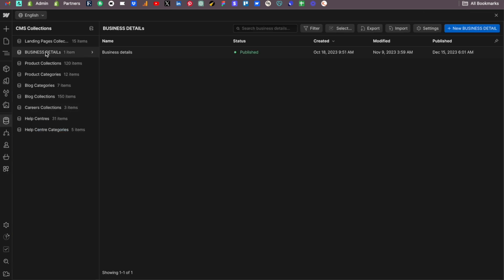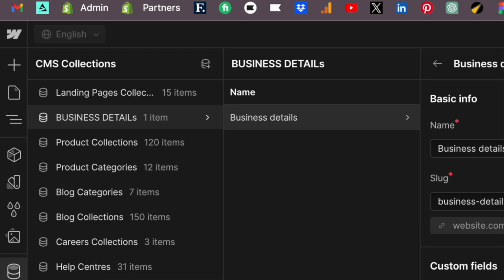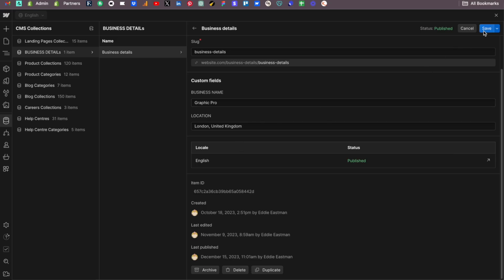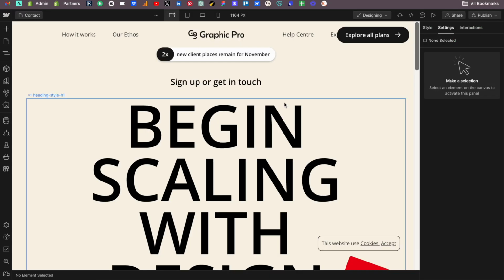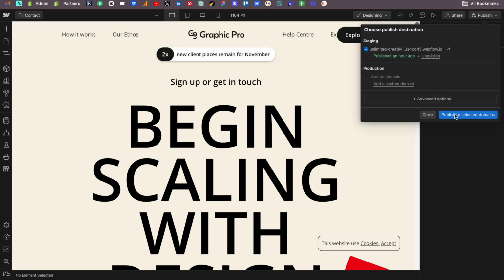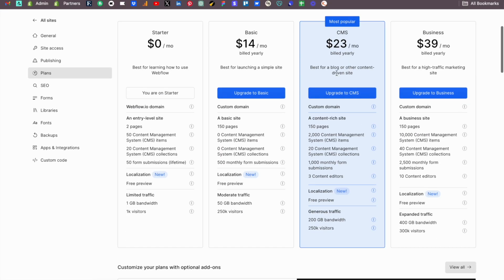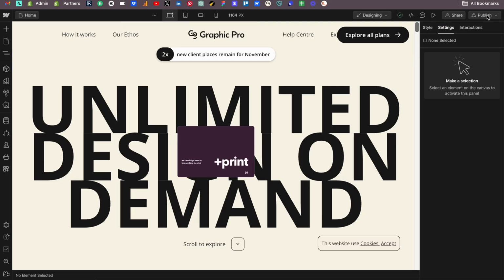Time to Launch: Unlimited Creative Agency Business For Sale, on Webflow, by Startup Streams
How to Launch: Unlimited Creative Agency Business For Sale, on Webflow, by Startup Streams

Well done so far.

You have customised your new store to your liking, added blog posts, you are ready to manage orders, now all you have to do is launch your store to the world.

In this quick video, we’ll go over the last minute checks we recommend to ensure peace of mind before directing targeted traffic and potential customers to your new shiny website.

So let’s begin by making sure that you have already watched and actioned the “welcome to Webflow” video to make double check that you have already completed all necessary steps in the settings section of the store.

Now we’ll go into the Designer and make sure that this Audit button on the bottom left of the page is not indicating any errors. This would usually flag up if you have added some new images and forgot to add an Alt or Meta tag.

This is super easy to action, but necessary to ensure your SEO discovery is optimised as much as it can be to be found online.
Click on each page and check this Audit button each time to examine if you haven’t missed anything.

Now, go to the CMS section, business details, and make sure that you have updated your business name and location. Click save.

So that’s all of the last minute recommended checks, and now you’re ready to choose your Webflow plan, needed to finalise your store and add a domain name.

So click Publish, and select “Plan” to add a domain name.

You’ll need the CMS plan as our store won’t function without the CMS section of the store intact.

Time for one last check, so publish the store, and check all links and pages and explore your website as a customer would.

I recommend sending the URL link to your friend and family to ask them to run through and make sure all changes you have made are working correctly, then once you have finished and are feeling confident, you can start marketing - which is exactly what we cover in the next video.